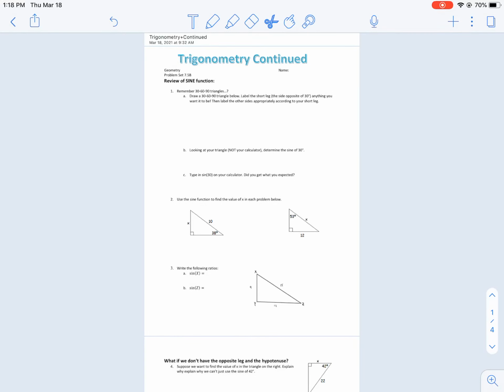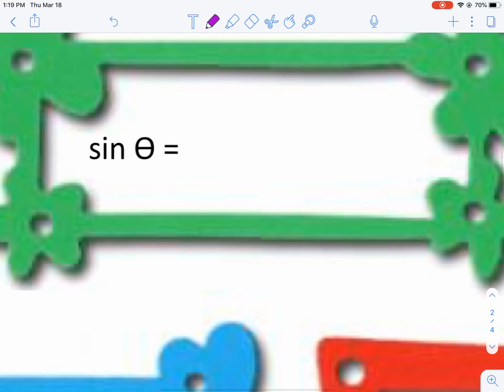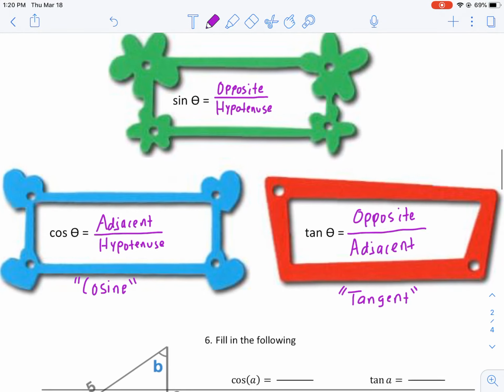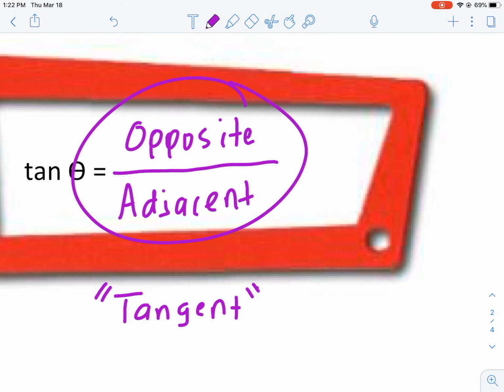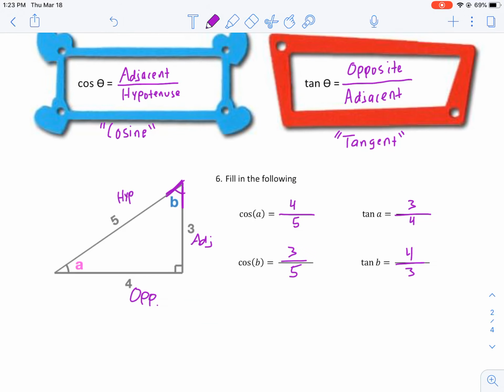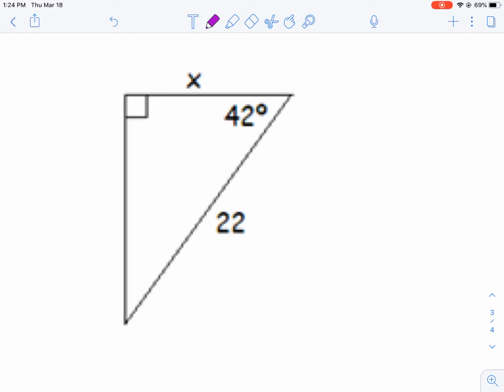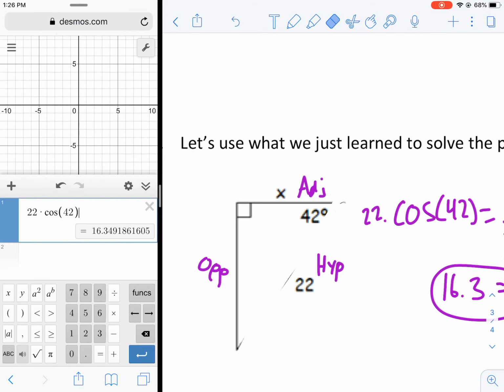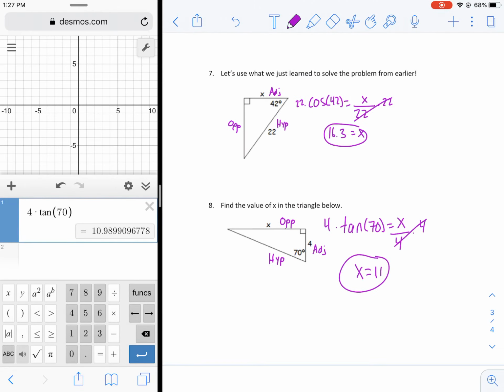(Geometry) Trig Continued